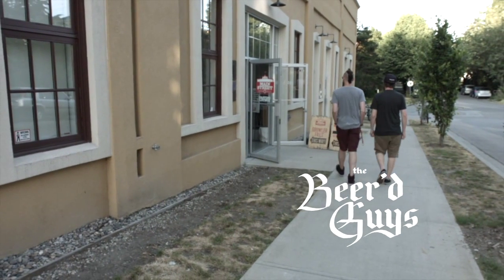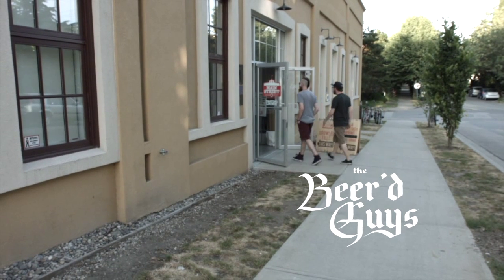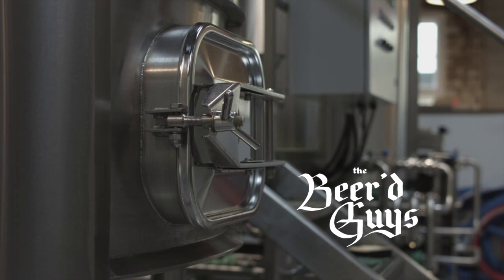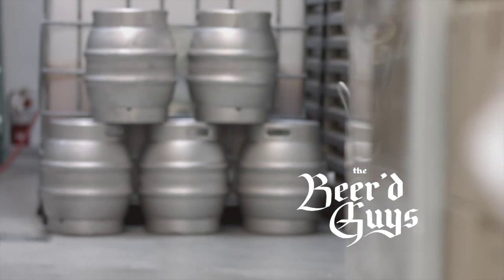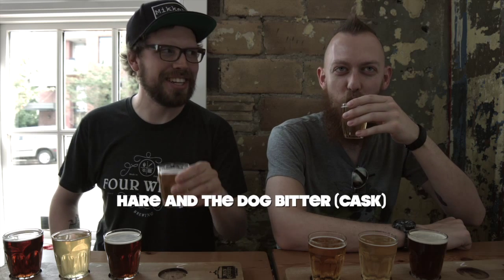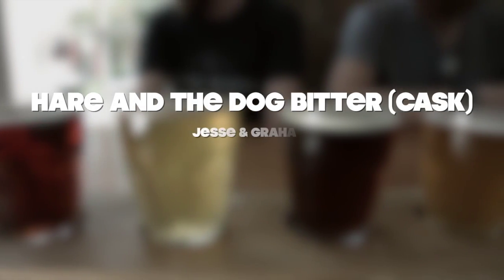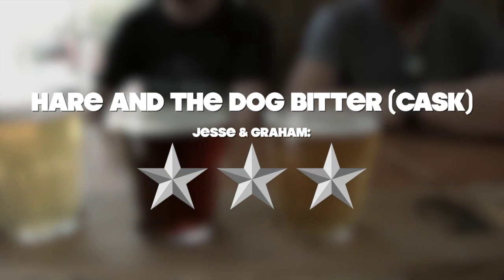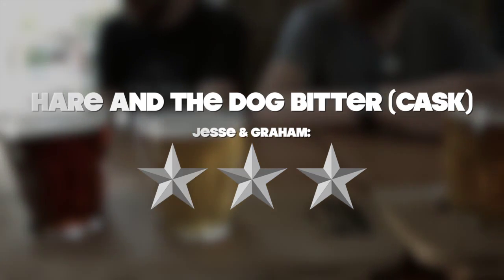Main St. Brewing - Episode 1 - Hare and the Dog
The guys are at Main Street Brewing to review all the beer they have to offer and tell you what they think of it. First up, Hare and the Dog cask version.

Intro music used with kind permission.
No Invitation - by - Nervous Talk